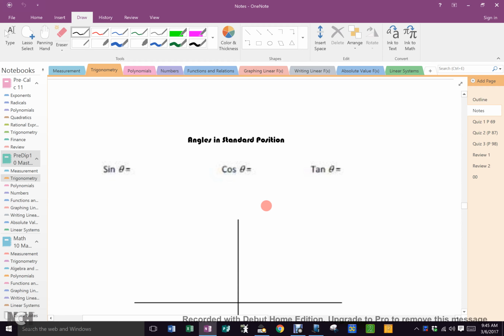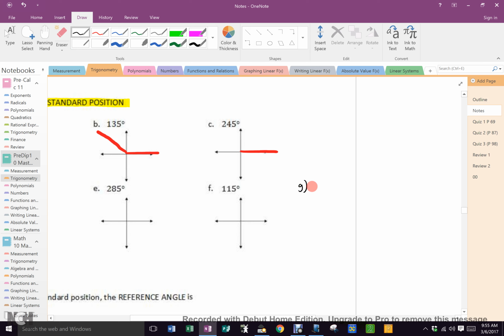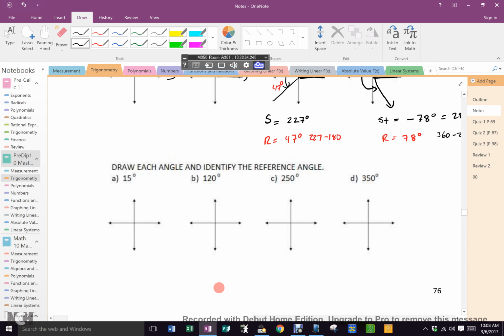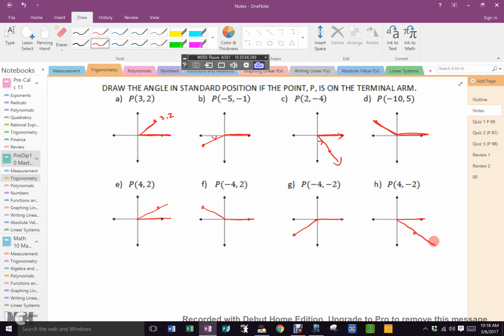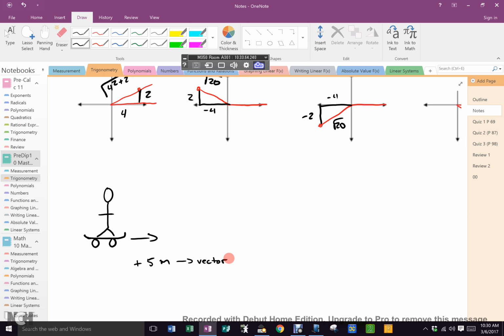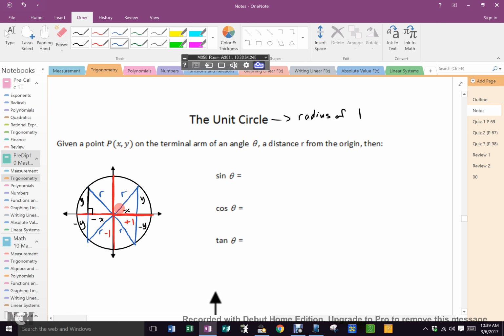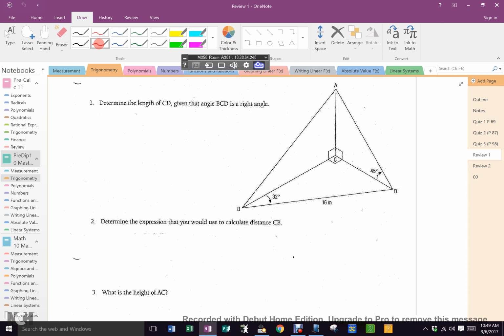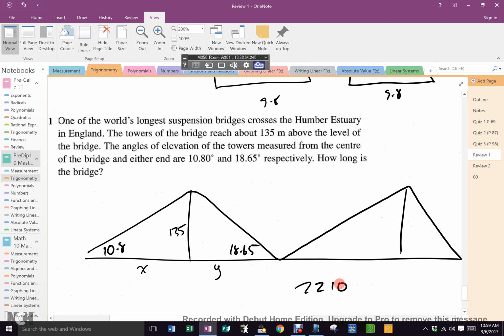Mar 6 Block B Unit Circle Trig